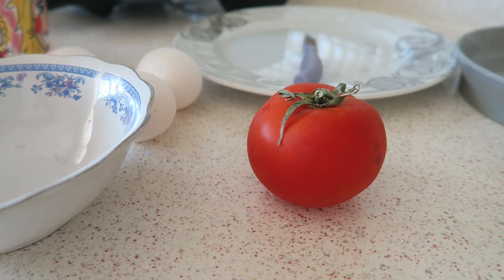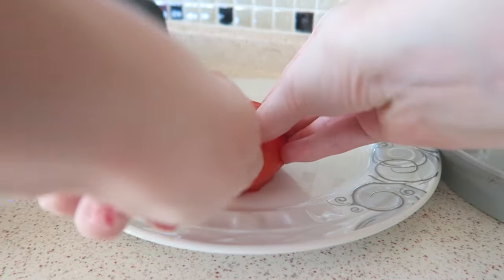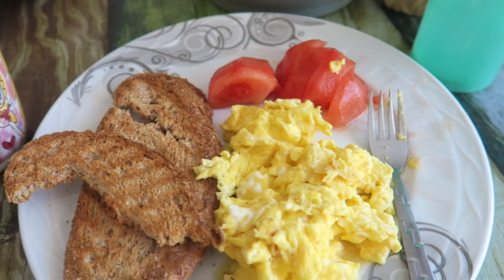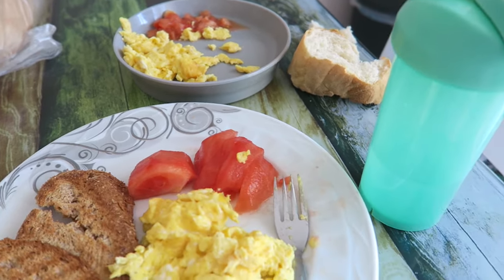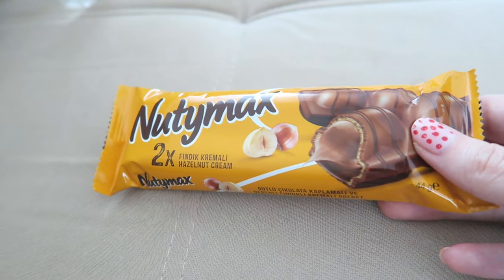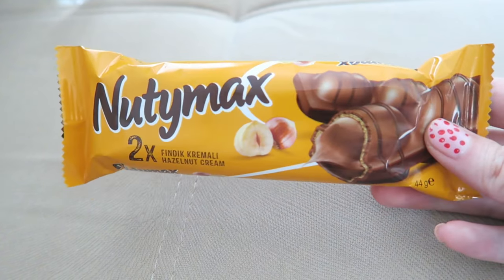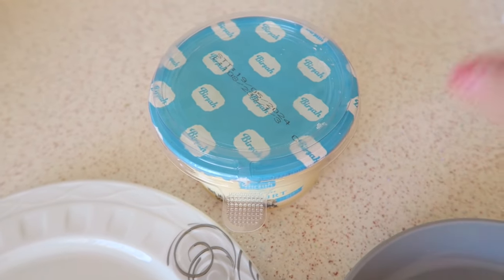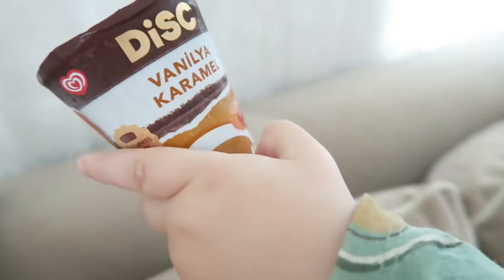REALISTIC WHAT I EAT IN A DAY🇹🇷TURKISH FOOD | My Pretty Everything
My Pretty Everything is a channel about motherhood, beauty, fashion, lifestyle and my life in Turkey🤍
✨ ABOUT ME
I'm a 29 year old Dutchie living in the beautiful country Turkey. I'm married to my wonderful Turkish husband, that's how I ended up here in Marmaris. In 2022 we welcomed our baby boy Aksel who is the love of our lives.
I make video's about our life in Turkey (vlogs), fashion, beauty and more!